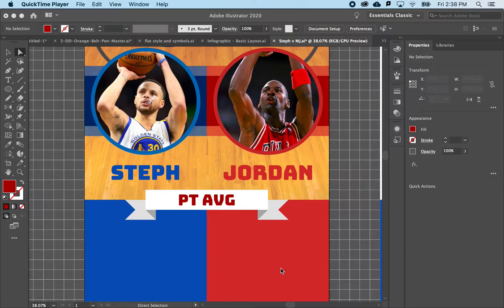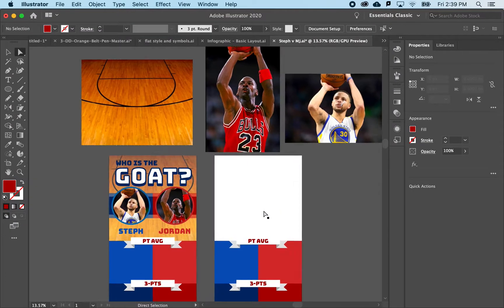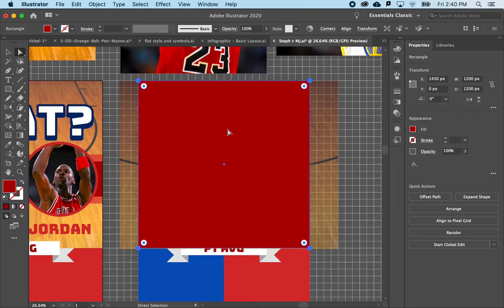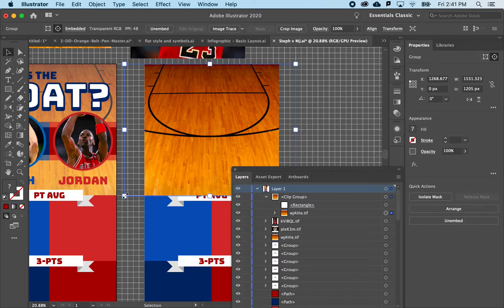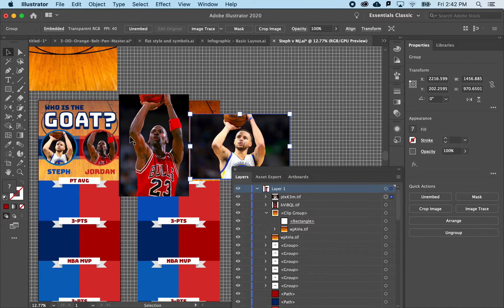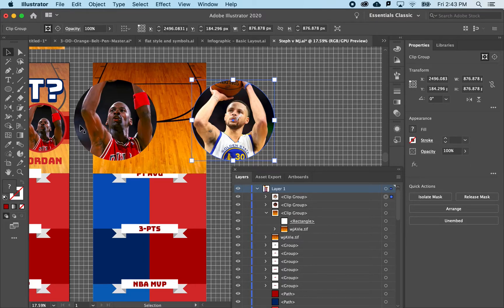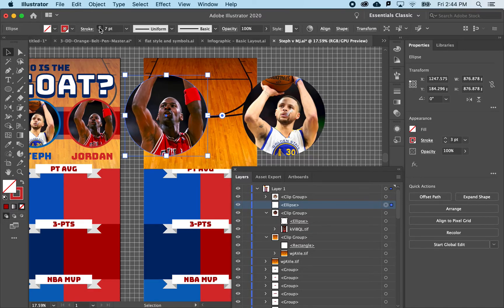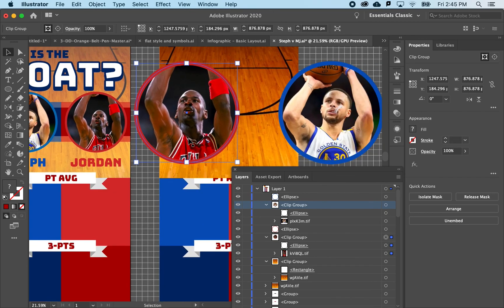6 Infographics - Using Clipping Masks for Fantastic Frames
How to create consistent, fantastic photo frames using masks in Illustrator!